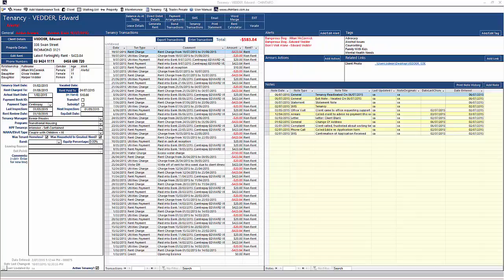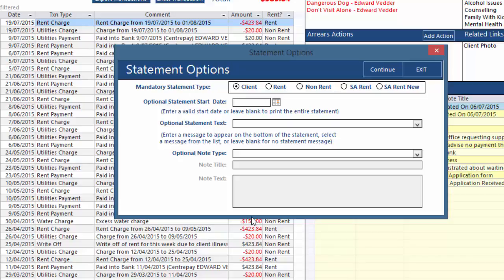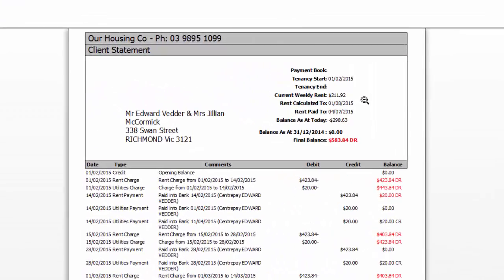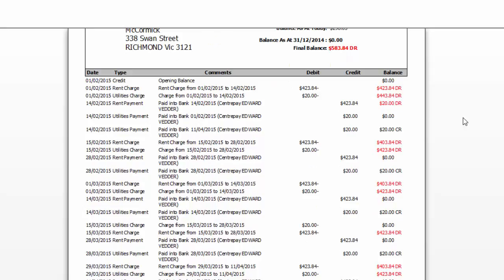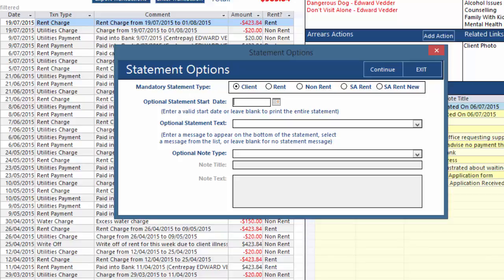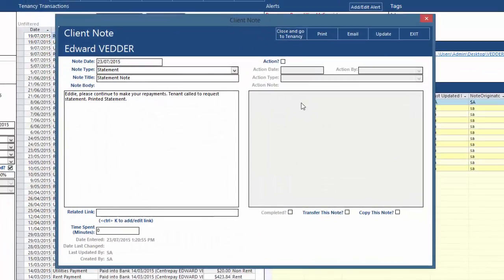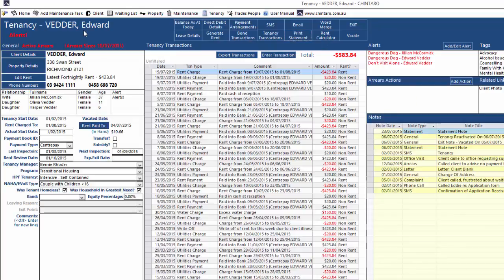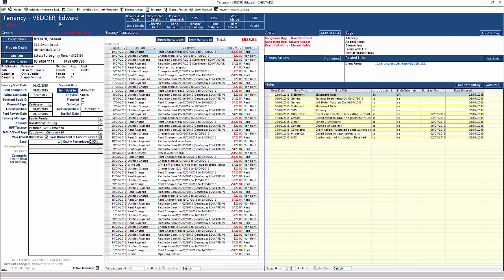506 01 Statements